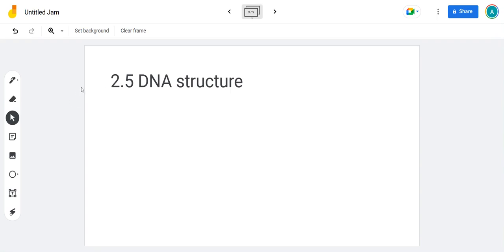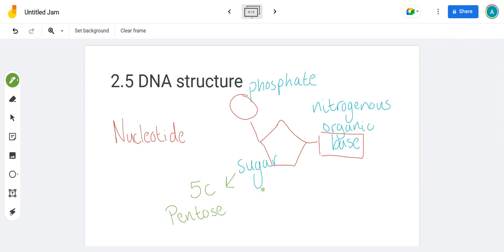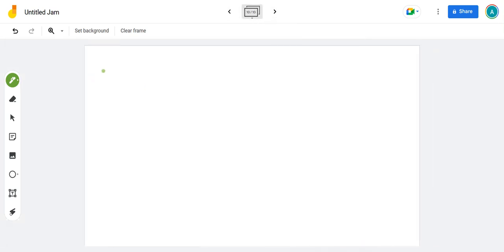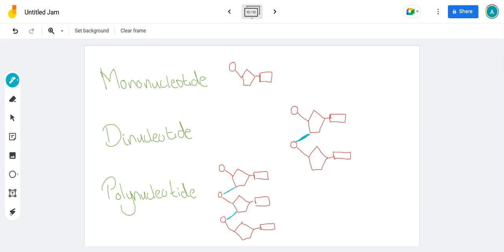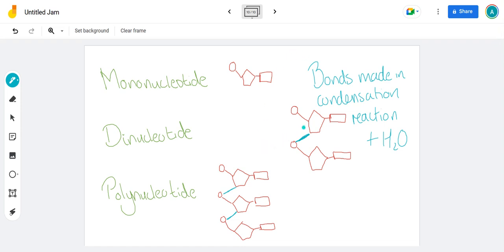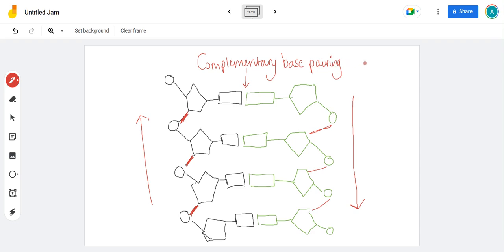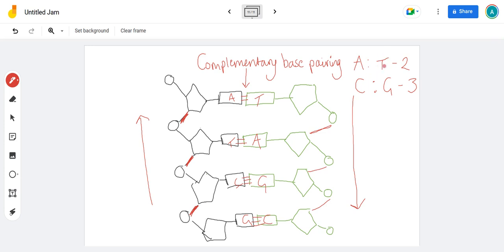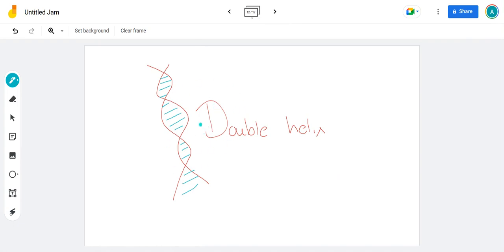SNAB 2.5 DNA structure